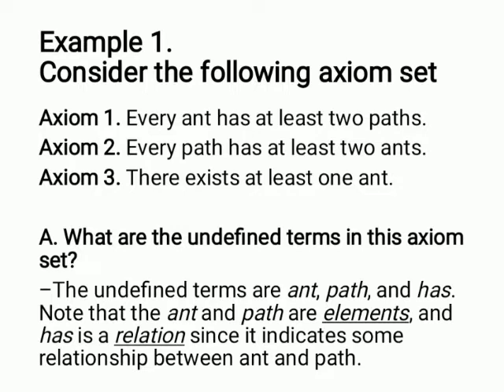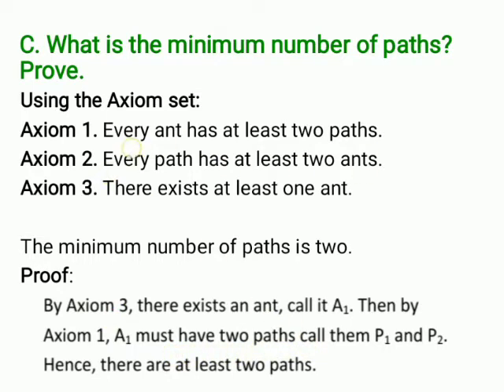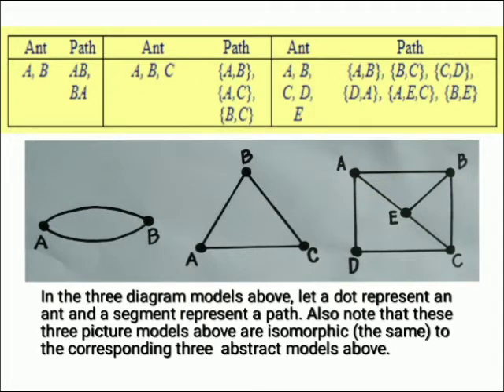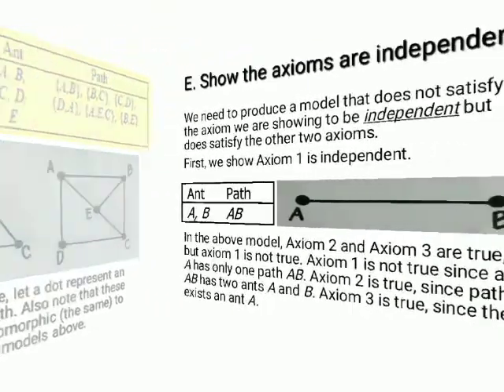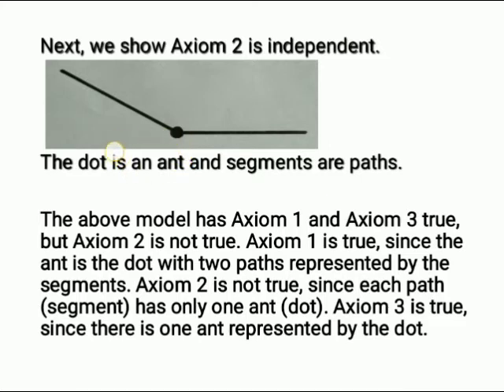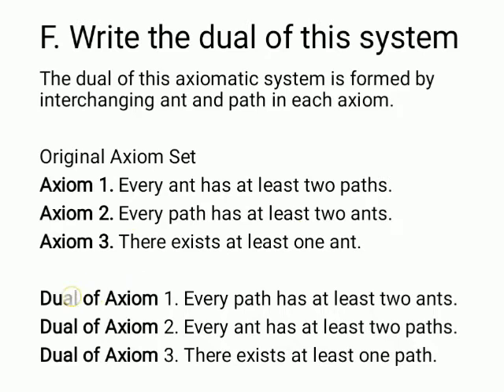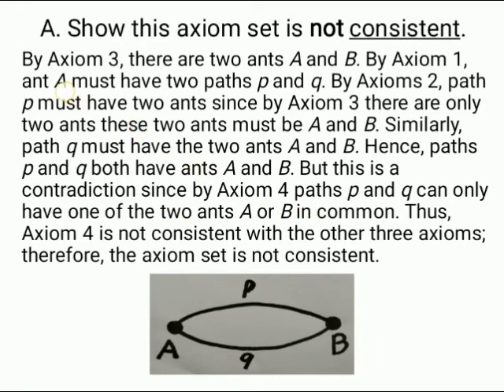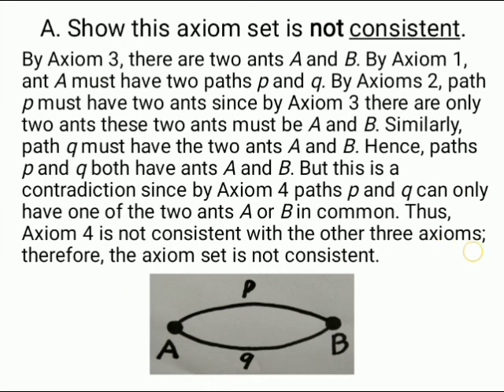Illustrative Examples (Introduction to Axiomatic Systems